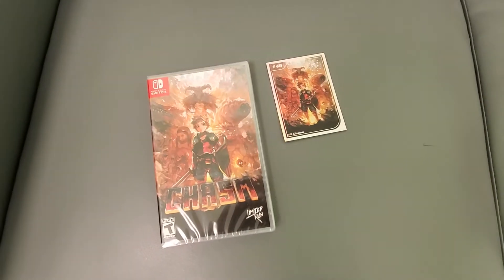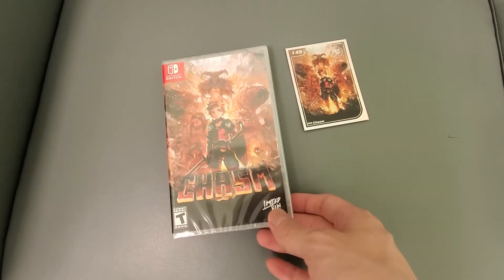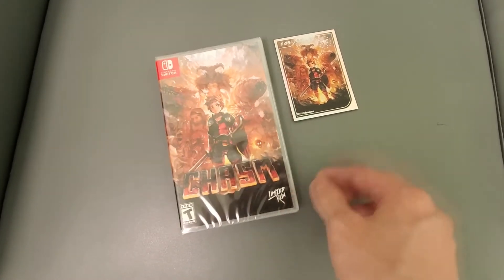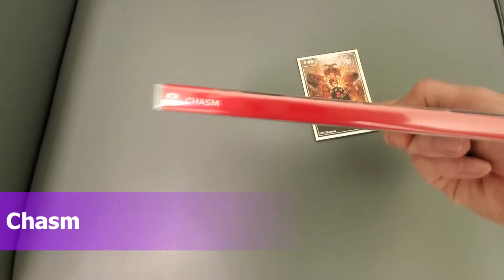Kintips Boxing Chasm Nintendo Switch Physical Limited Run Games LGR